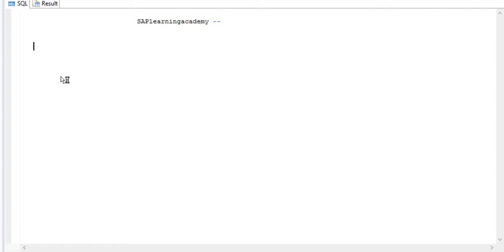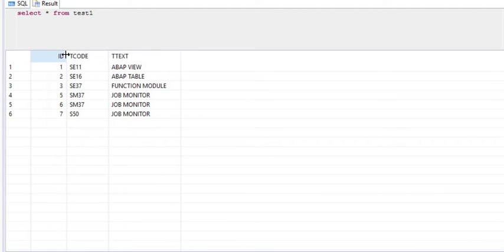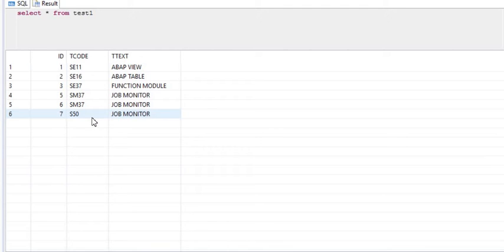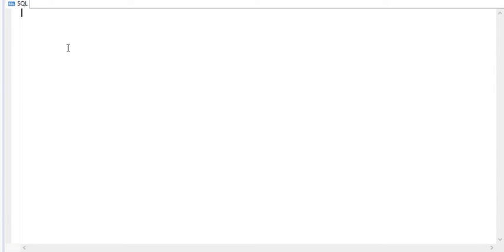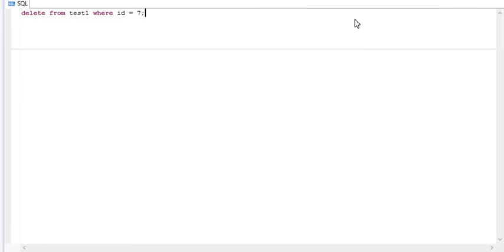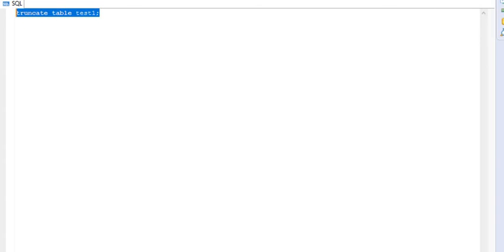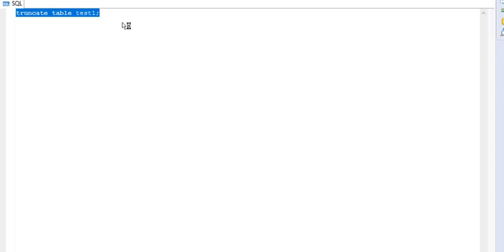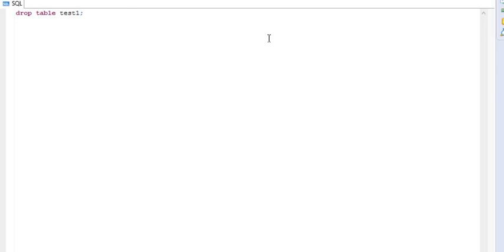What is the difference between Delete , truncate and Drop table in SQL Server | SQL Basics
In this video we have shown with an example What is the difference between Delete , truncate and Drop table in SQL Server.